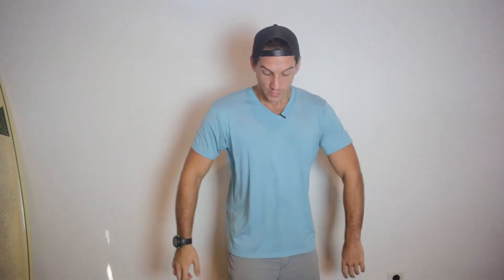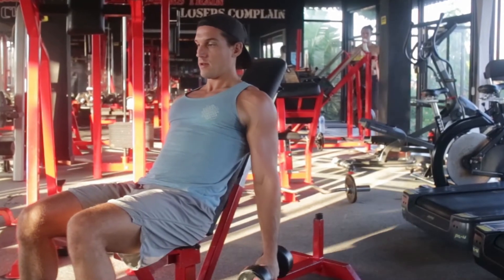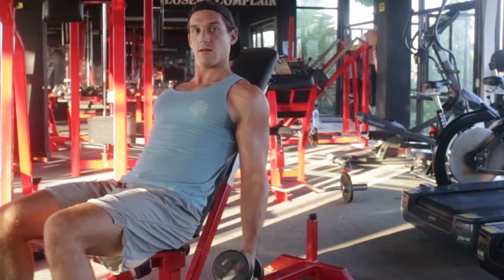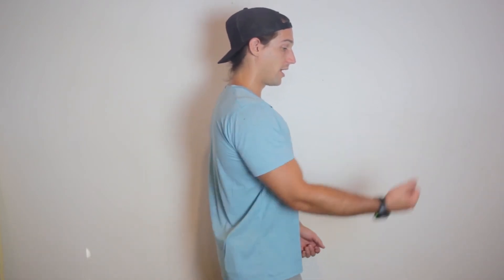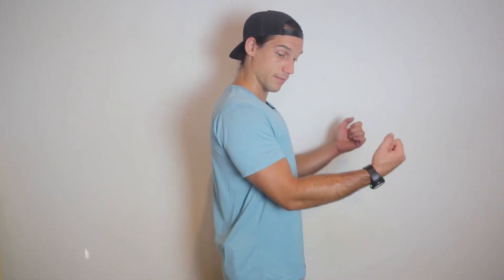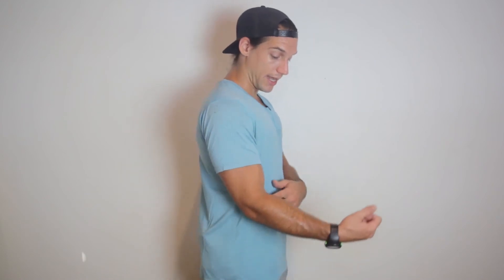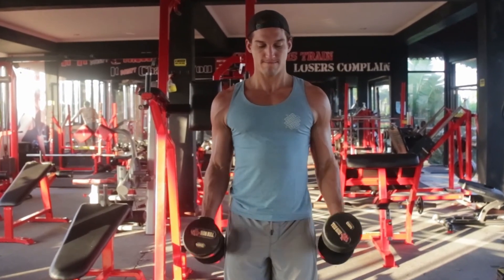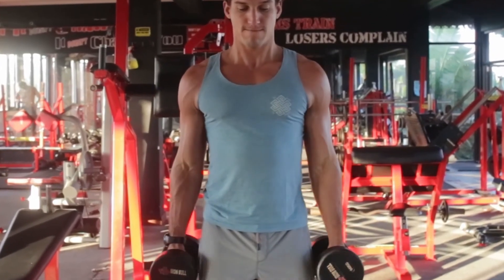The 3 Keys to ALL Biceps Training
💪🏼 I’d love to help you hit your fitness and health goals. Let’s talk for a free strategy call with me.

**I’m not a doctor and anything that I say on this YouTube channel should not be seen as medical advice. I am only sharing my opinion based on my own and my clients experience. You should always consult your doctor before engaging in any exercise or strenuous activity.